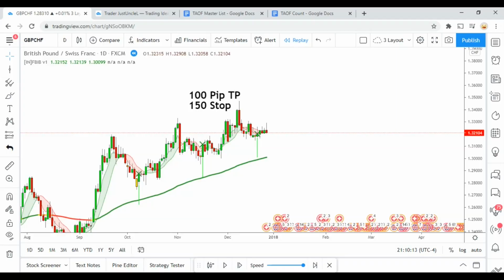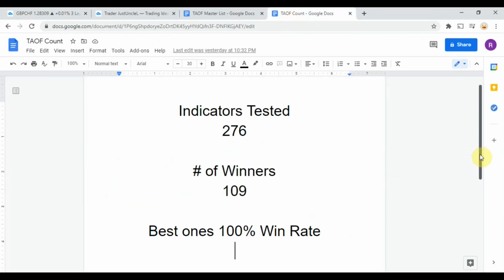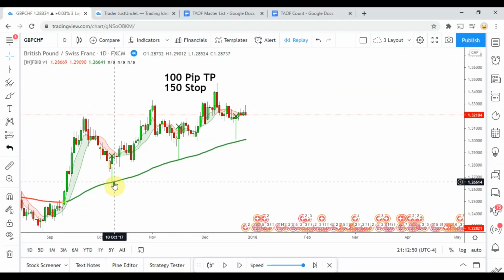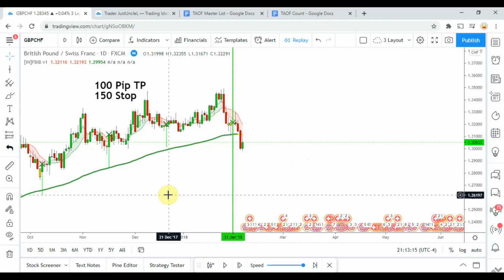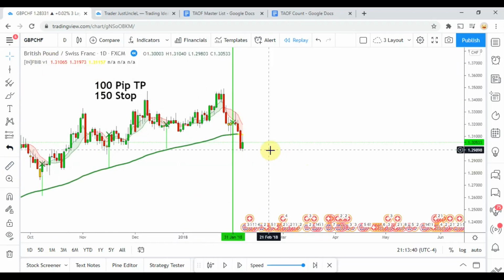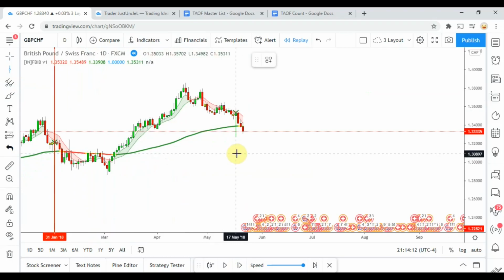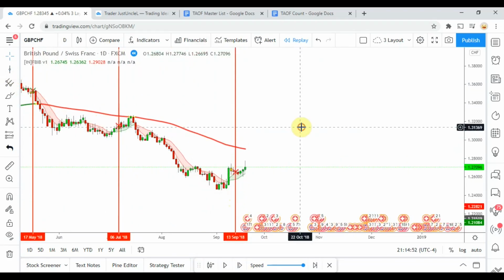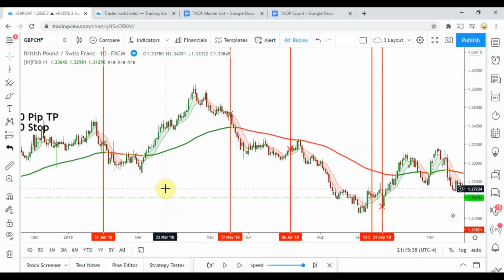Best Forex Indicator System | Flying Buddha Inside Bars Indicator Testing